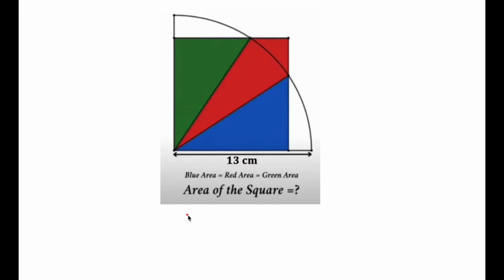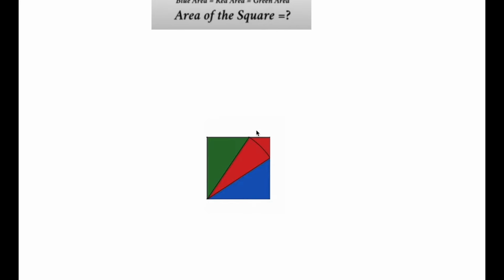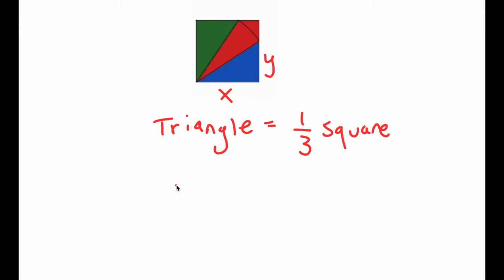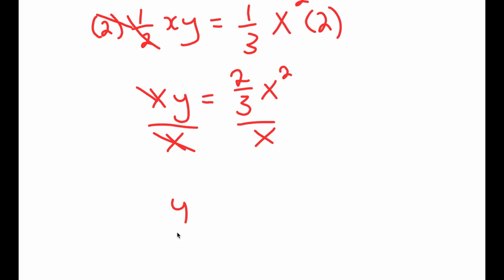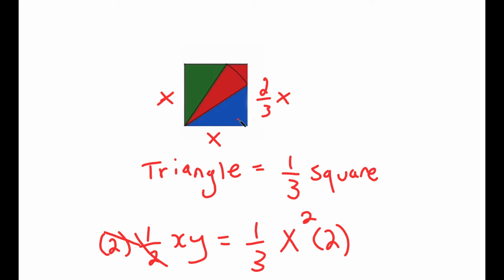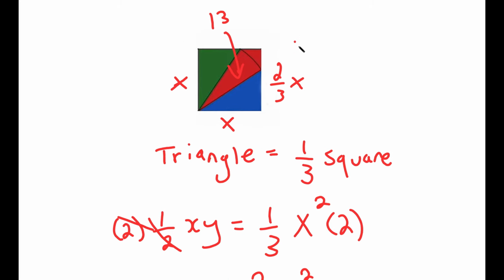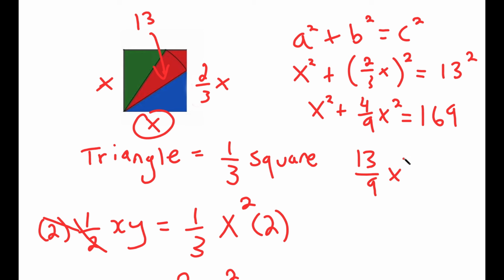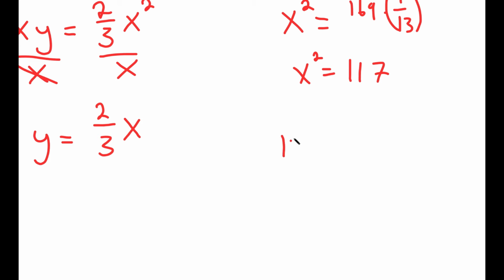A Tricky Geometry Challenge